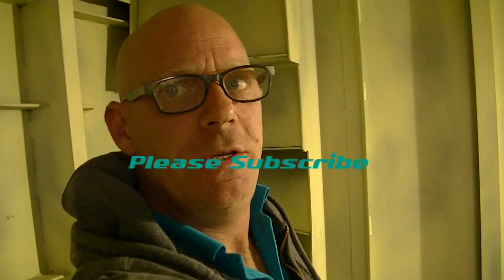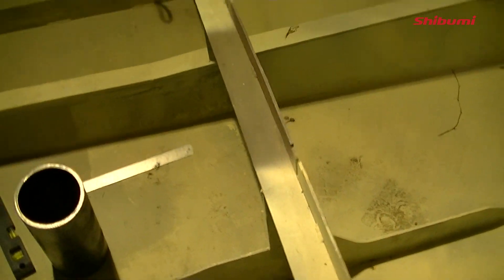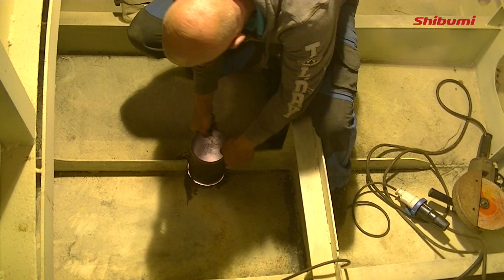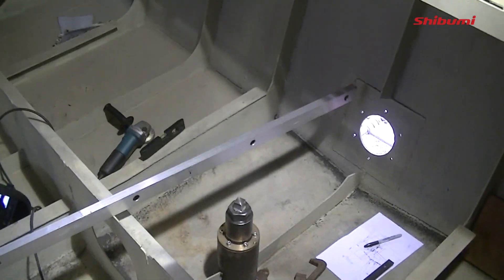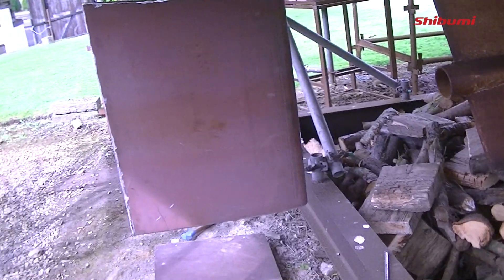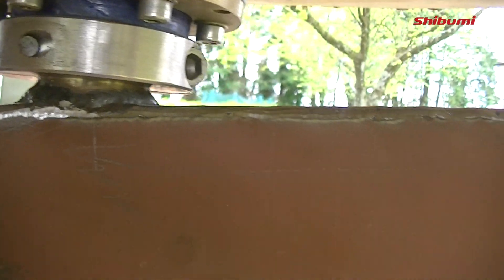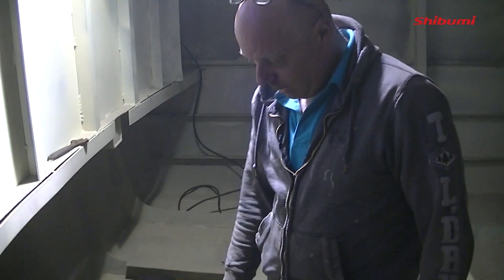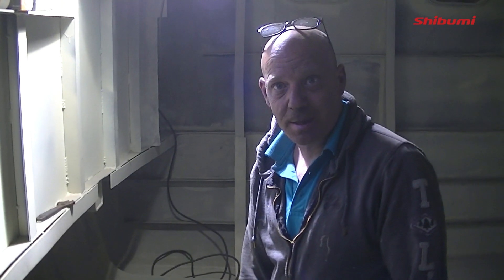Building Shibumi EP 7 - Shibumi gets her tail 23-5-2020 - Steel Boat Building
Today we managed to cut the hole to take the rudder tube, line it all up and weld it in along with extra webs to reinforce it all.
Everything went perfectly and the end result is fantastic.

another step closer 😊